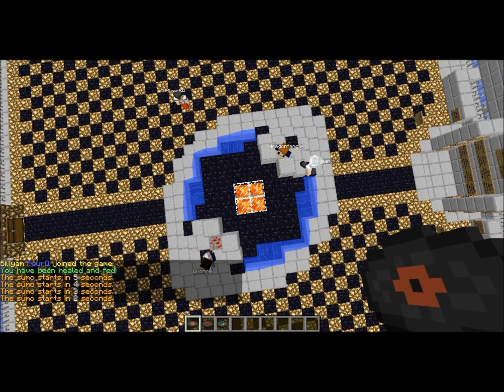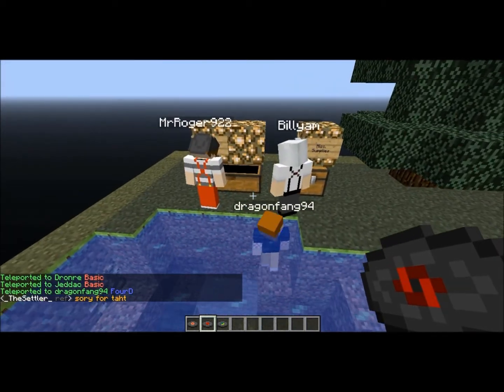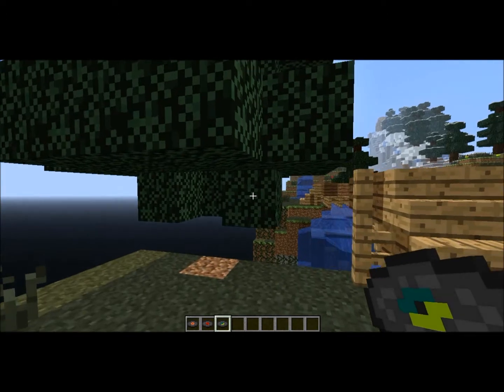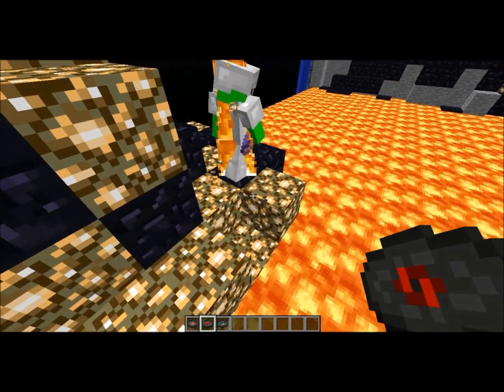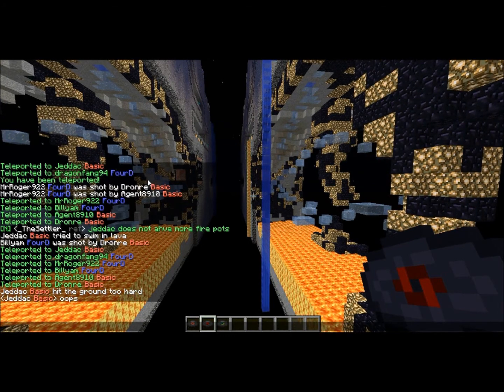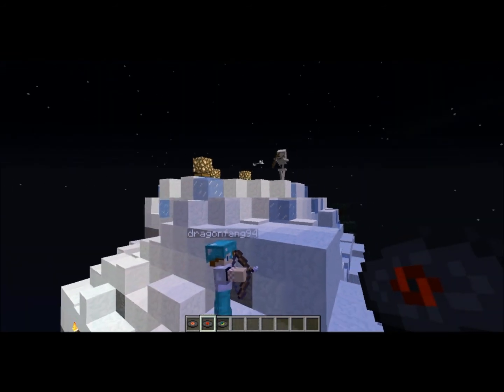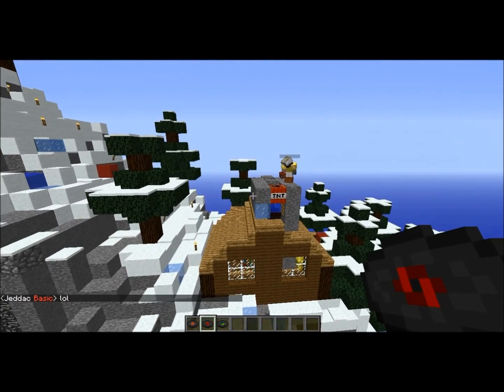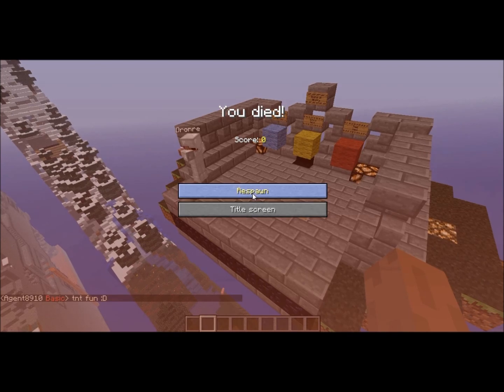[CotM] QueueFight - Basic Bow vs Four Direction - Mountain Mayhem